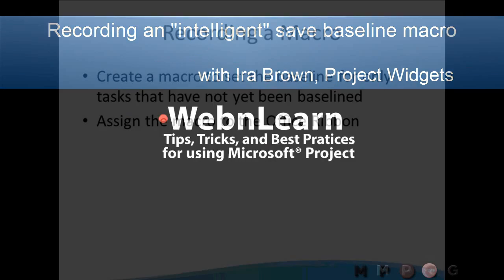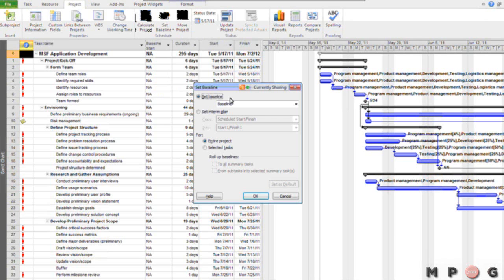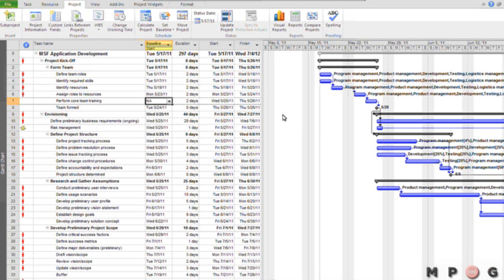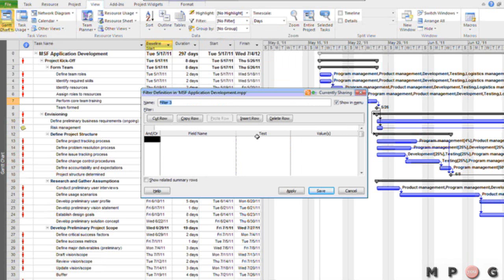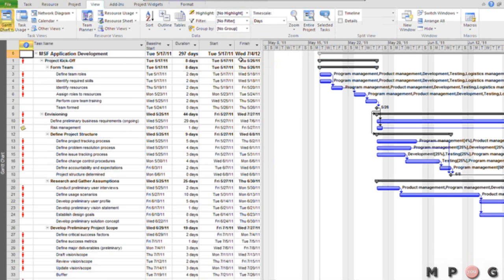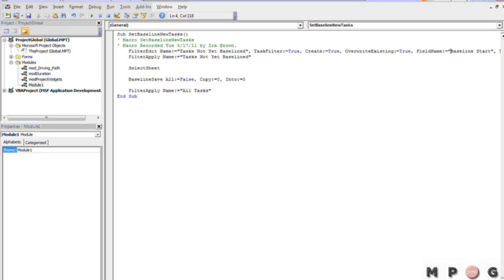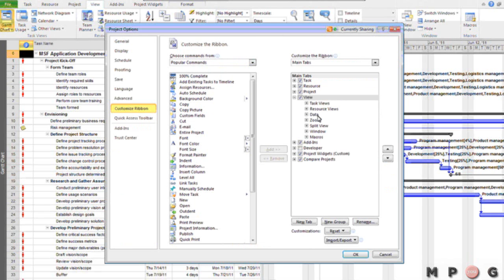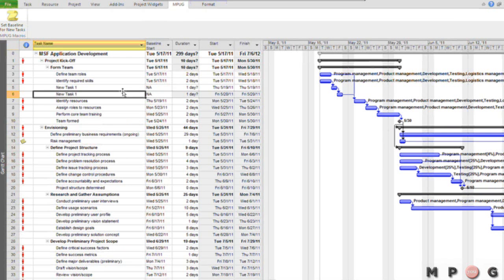Recording an "intelligent" save baseline macro in Microsoft Project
This video will demonstate how to record an "intelligent" save baseline macro in Microsoft Project.